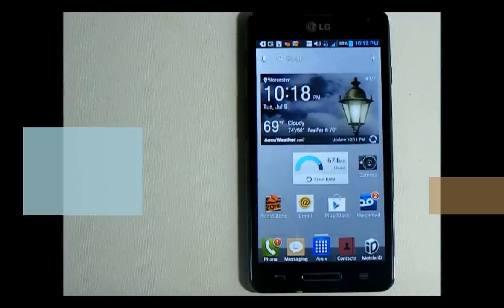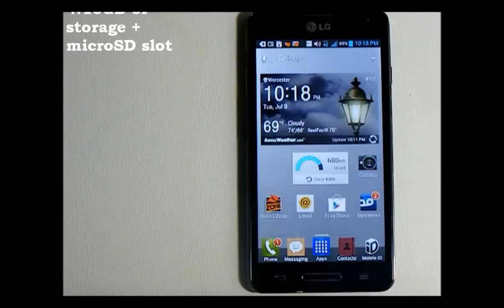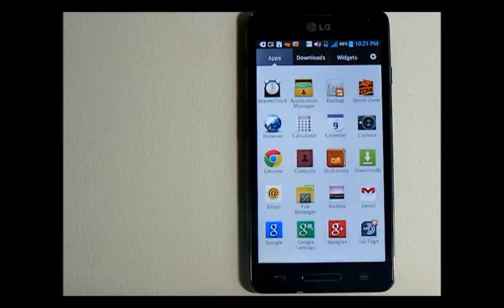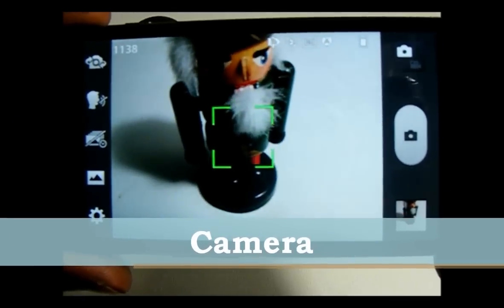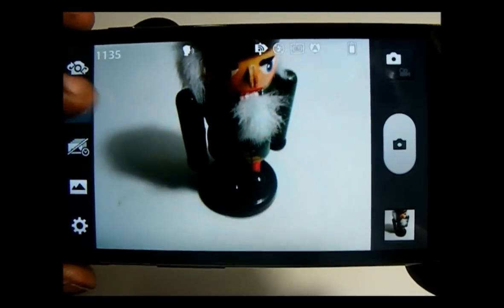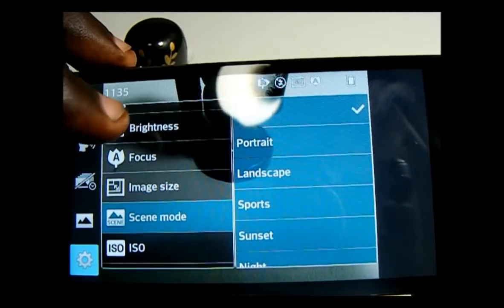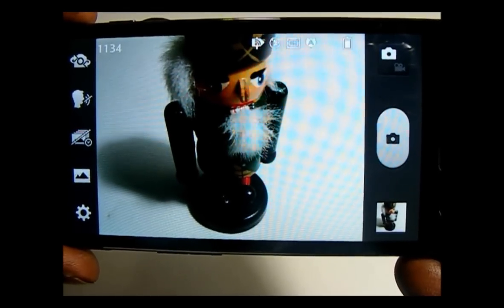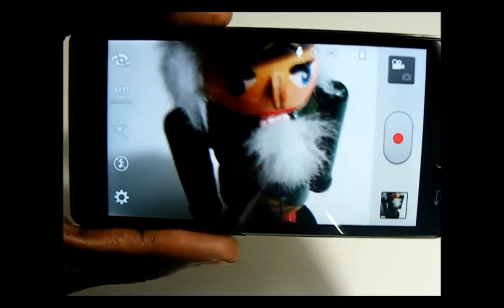Boost Mobile LG Optimus F7 Review(Part 2) - BoyMeetsPhone.com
With a dual-core CPU, high-def display, Android 4,1 Jelly Bean, and LTE the LG Optimus L7 looks to be a welcome addition to Boost Mobile's growing 4G lineup. But what looks good a paper doesn't always pan out in real life. In Part 2 I take a look at the Performace, camera, and give me final thoughts on the Optimus L7